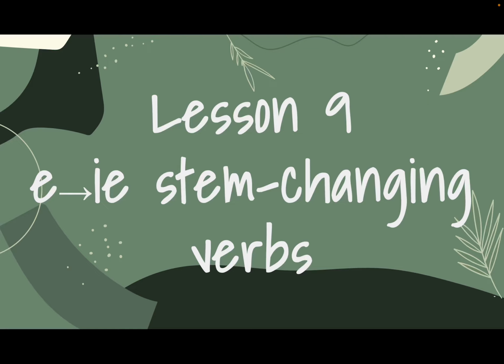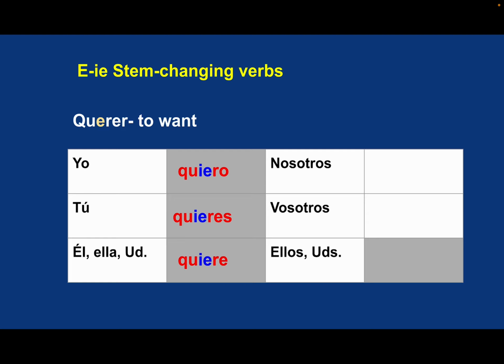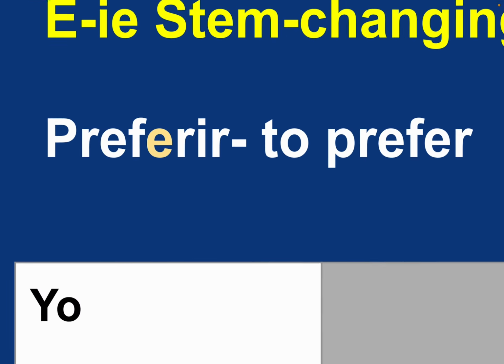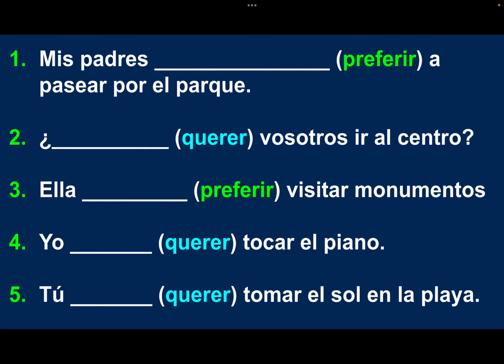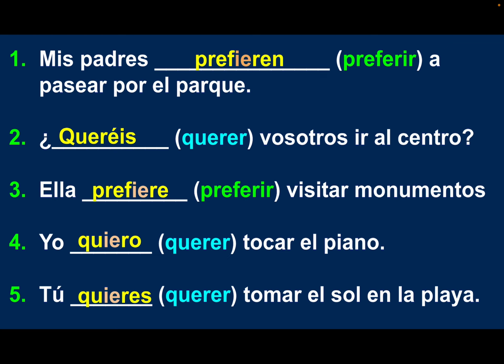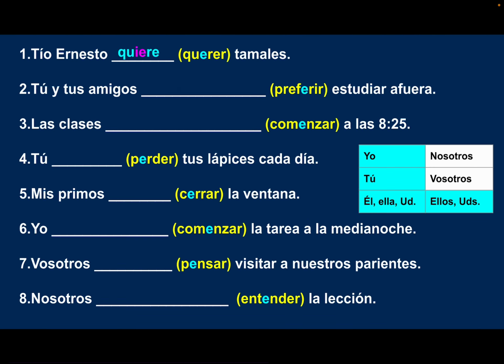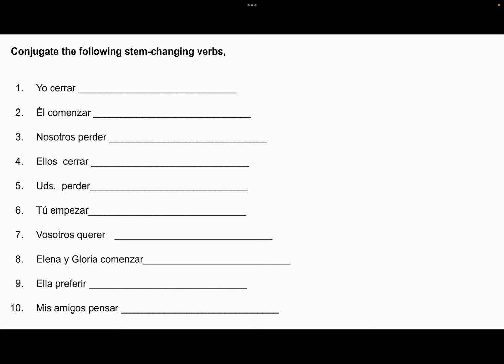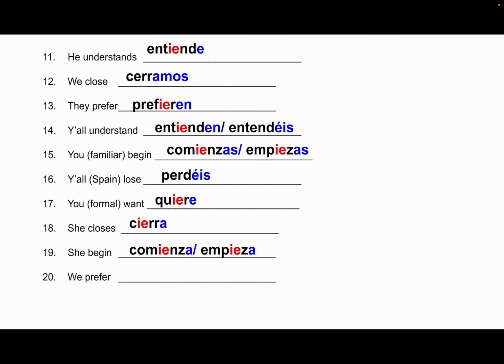January 13, 2025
e to ie Spanish stem changing verbs lesson with practice